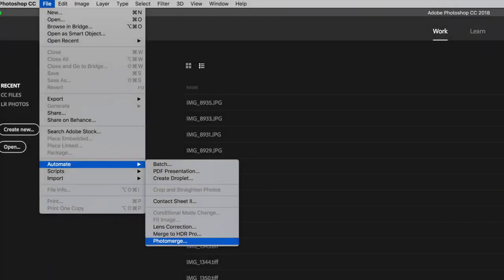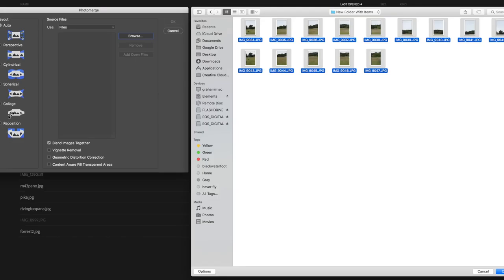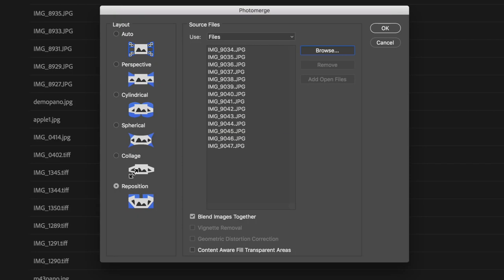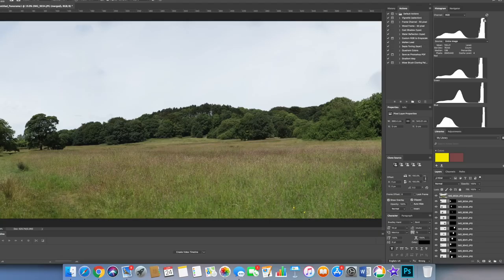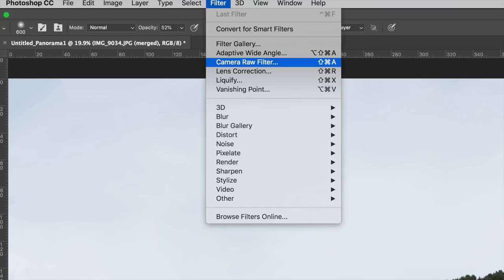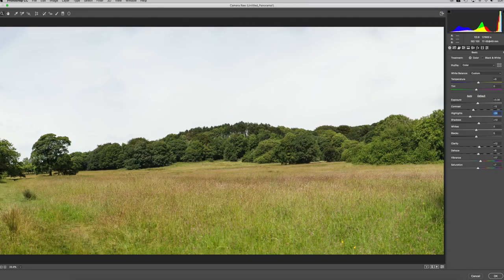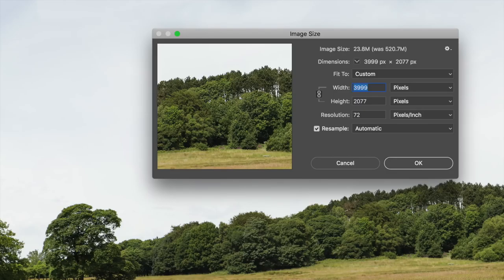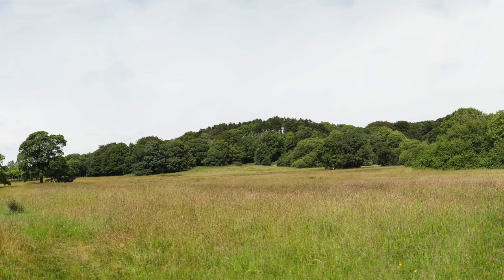Matrix Landscape Photography (AKA Merged Panorama)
A practical demonstration of how to shoot a landscape which has the equivalent field of view as a wide angle lens but without the perspective distortion associated with it. By using a "normal" focal length lens and stitching together a series (matrix) of mages you can achieve great landscapes with no distortion of the foreground to background size relationship. By using these large 20M wide images scaled back to the usual 4M wide we also improve the noise reduction and the images look very crisp and sharp.
Here I show how to shoot the images and stitch them together using Photoshop.